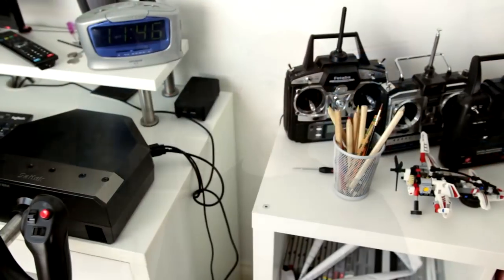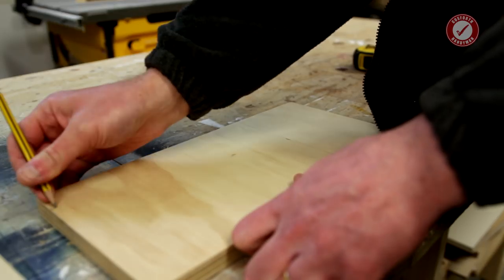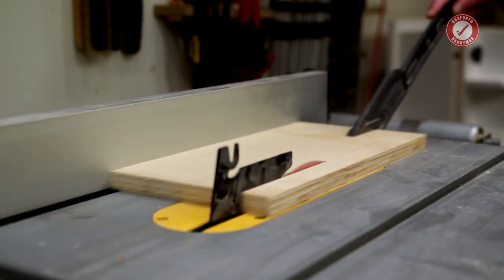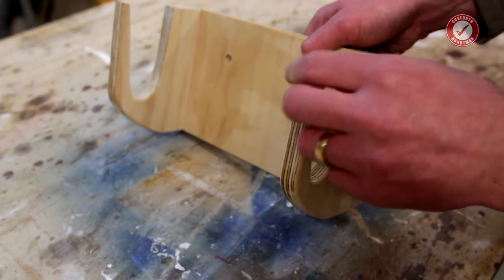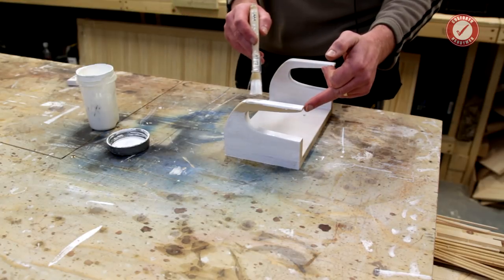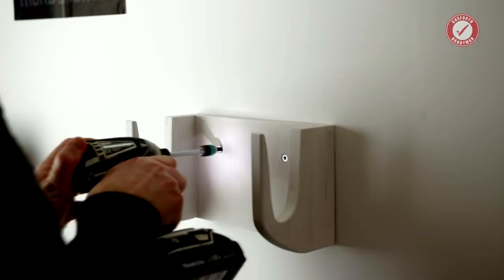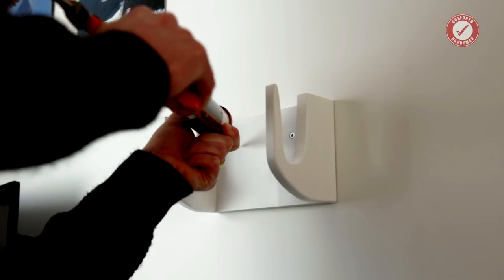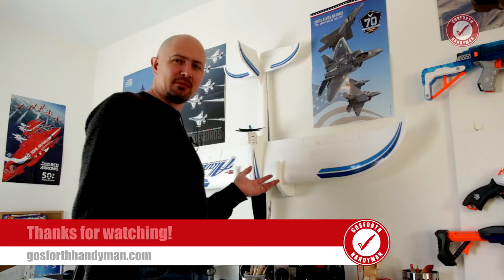Making a Simple Wall Mount for a RC Plane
Fun little project today, I'm making a simple wall mounting bracket to hang my son's RC plane on the wall. He got this plane for Christmas and I can't wait to get out there flying it with him - not that he's going to give me a shot, obviously. Regardless, I needed to get it off the floor so made this simple little plywood hanging bracket. The radio controlled plane simply hangs by the wings downwards and the wings are protected by self adhesive cushioned draught excluder tape. For heavier planes you could use wider wing supports and more padding but obviously depends how the plane's wings are held on etc. Just a quick fun little project - enjoy!